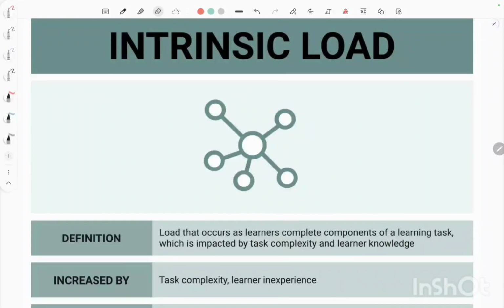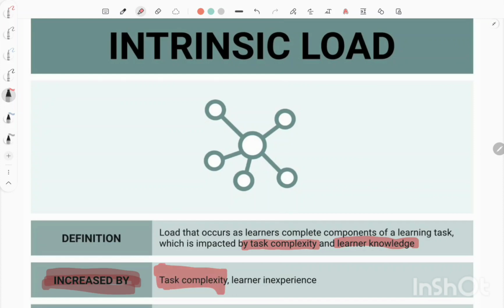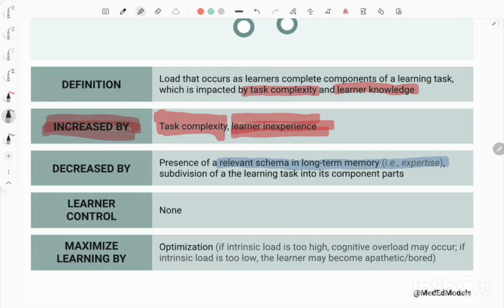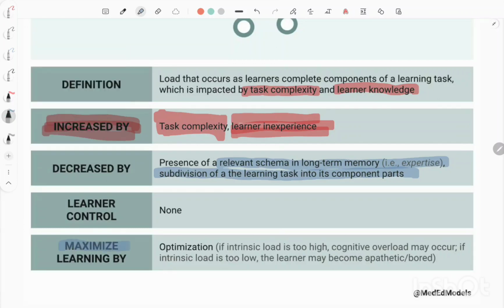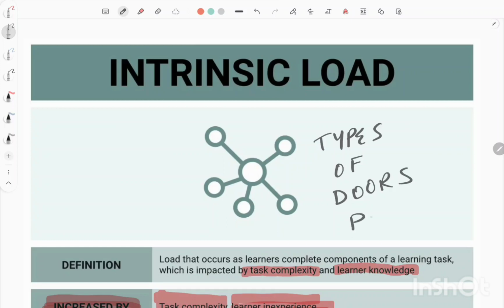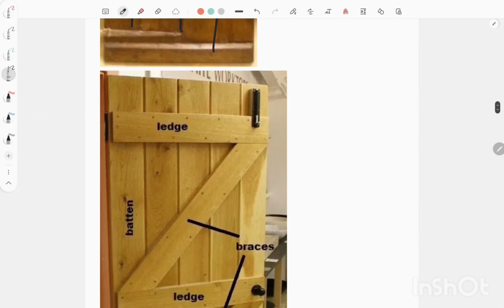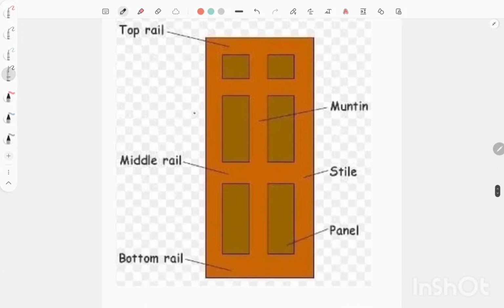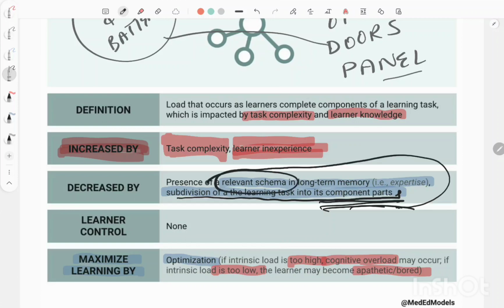What is Intrisic Load and how does it work?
Intrinsic load describes the weight of the actual content or activity of the lesson, and it is vital for a teacher or lecturer to pitch the intrinsic load at a level where the student finds it hard enough to engage with and learn, but easy enough to understand and grapple with.